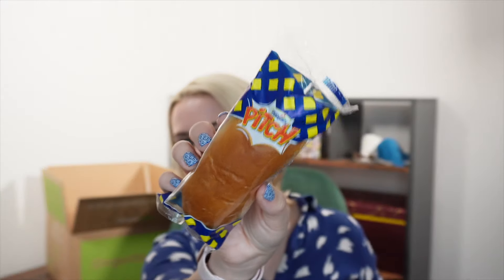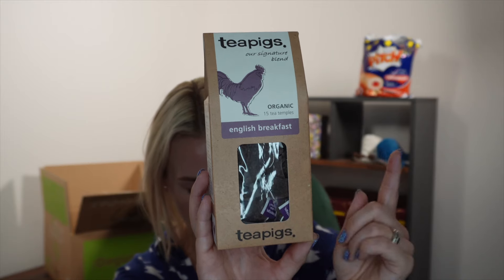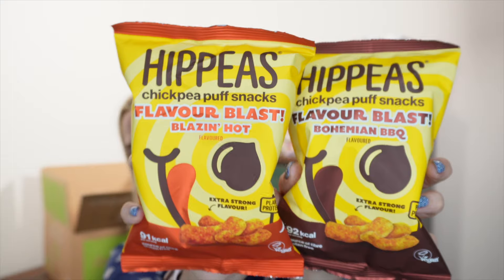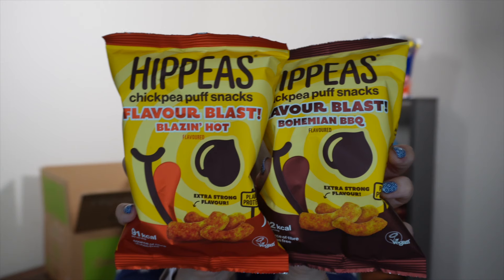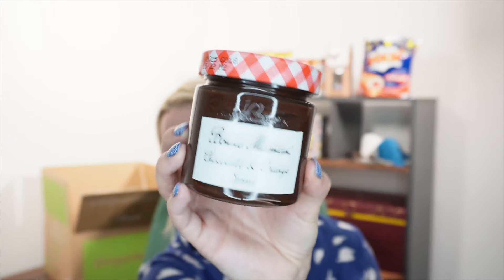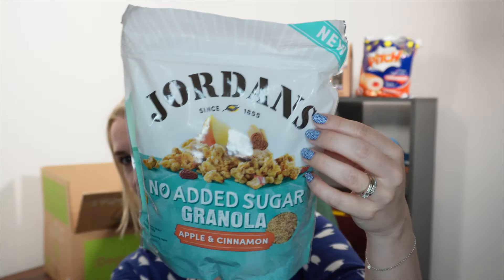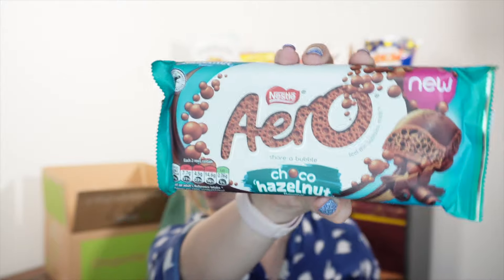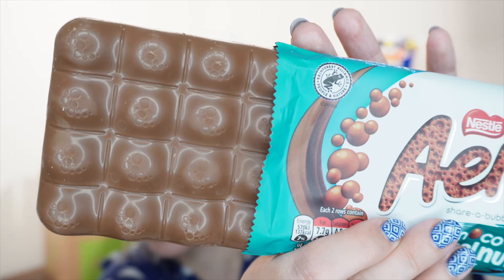Degustabox UK Unboxing June 2024 & Discount Code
🛒 £5 Off Degustabox ➡️ 🎁 Code - 7WV7I
🎁 Free spice - justplanningwithcrystal